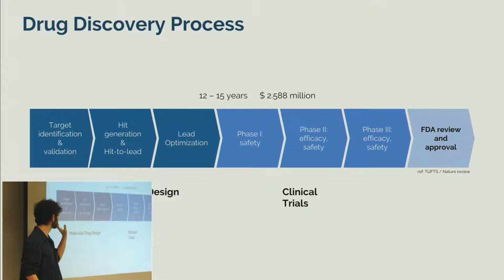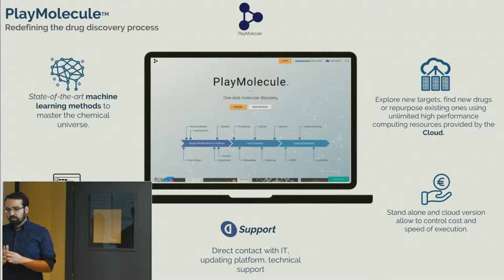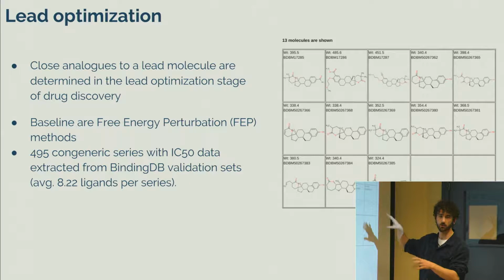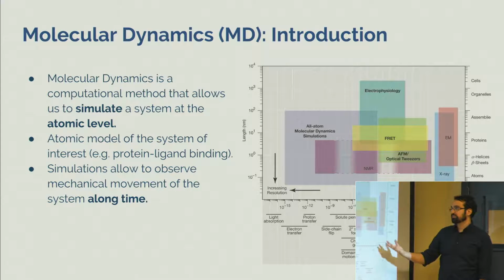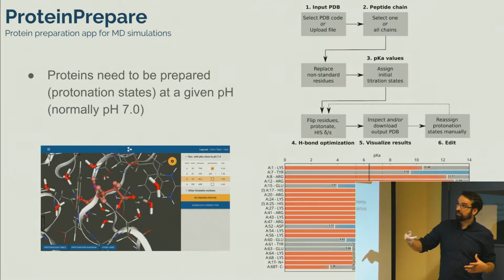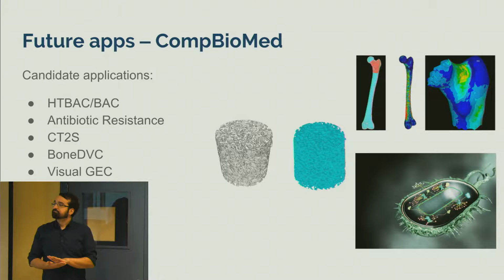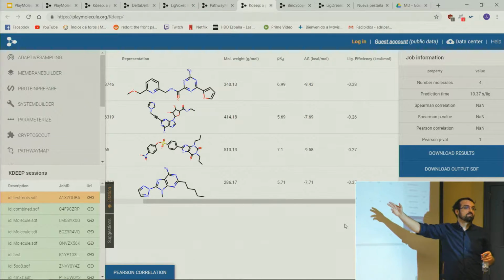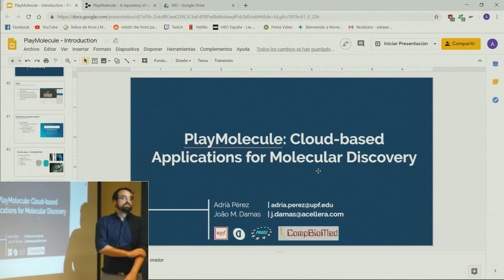PlayMolecule: Cloud-based Applications for Molecular Discovery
PlayMolecule: Cloud-based Applications for Molecular Discovery, João Damas, Acellea and Adrià Perez, UPF